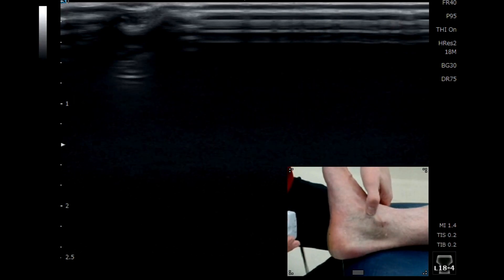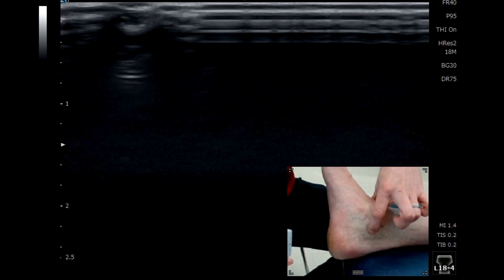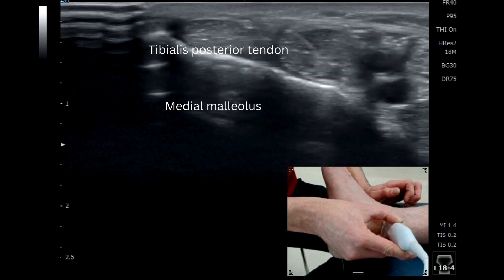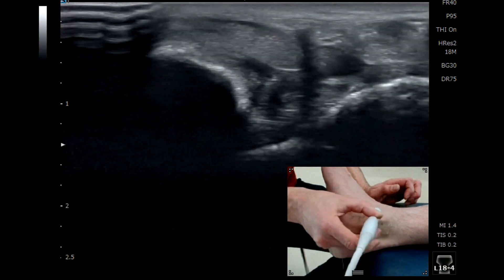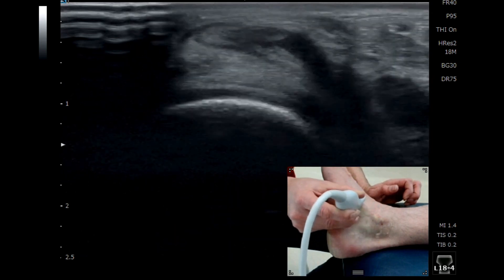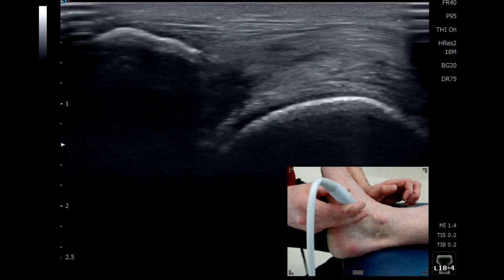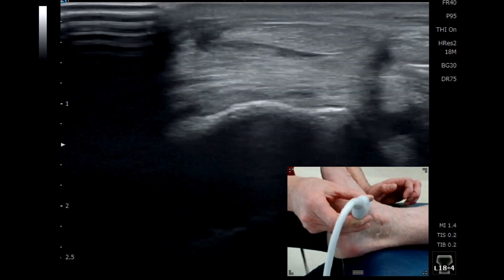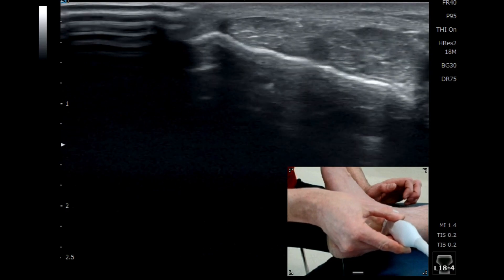Tibialis Posterior tendon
PG Cert foot and ankle MSK ultrasound program